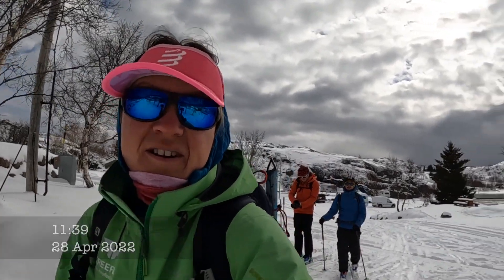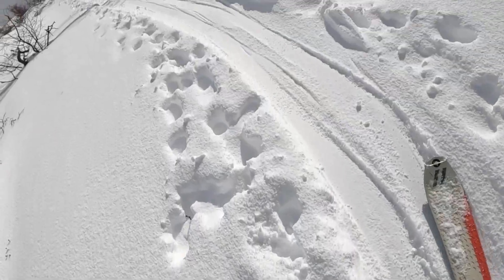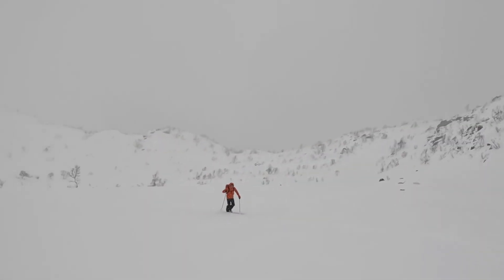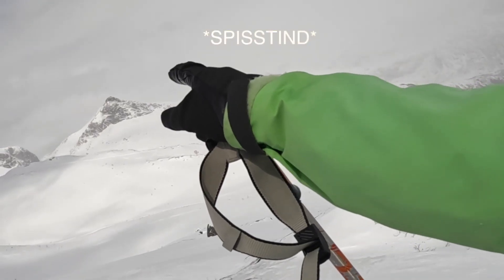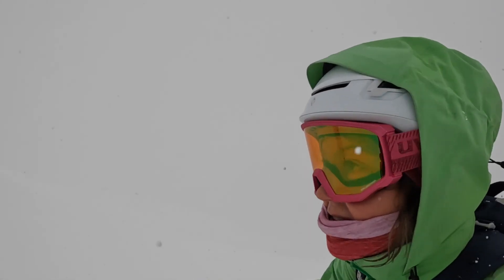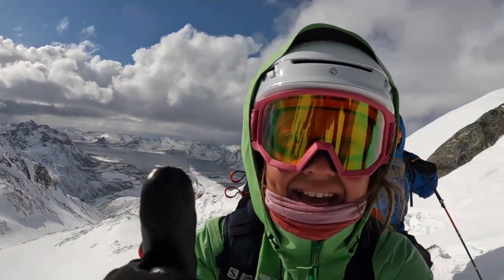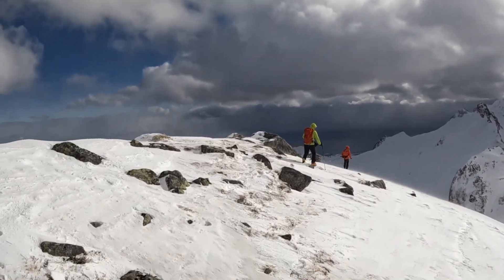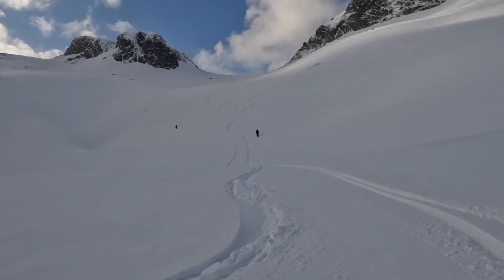FIRST Summit Ski Touring In Norway | Spisstand, Lofoten | Day 2 (Outakes At End)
Ski Touring in Norway in the Lofoten Islands has always been a dream of mine. In this video, we ski to the peak of Spisstand in Lofoten in Norway

Moving you forwards:
🤝 FITNESS, ACCOUNTABILITY and ADVENTURE COACHING

👉Tools I use for the YOUTUBE Channel 👈

For easy and best rates for a currency exchange I use and recommend:

For the best mobile boot fitters in the UK: See JEN